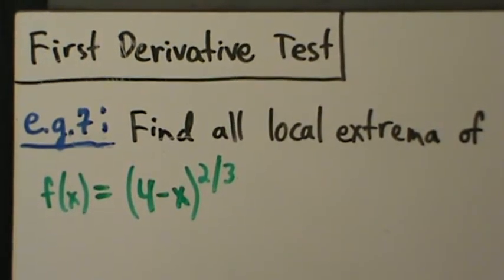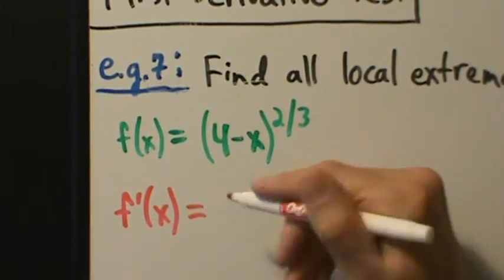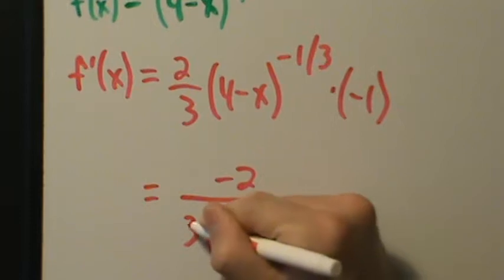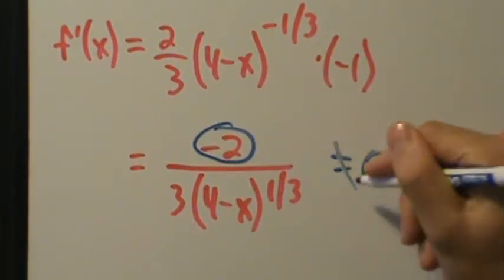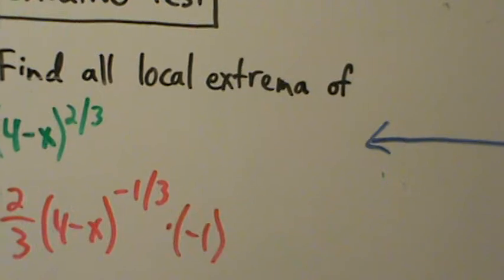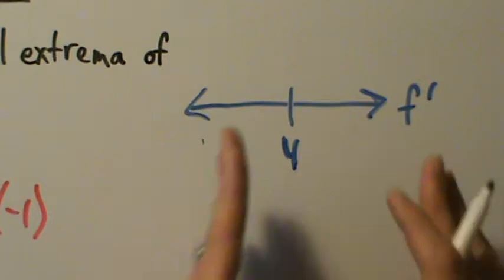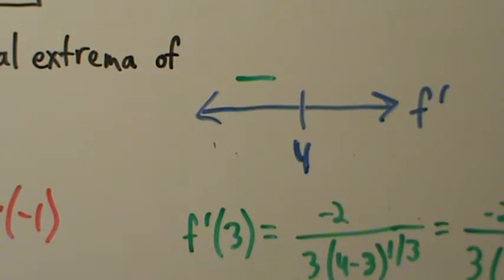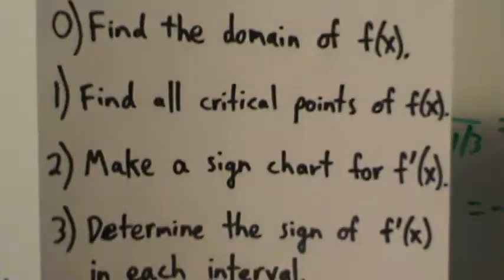Calculus I - Local (Relative) Extrema and First Derivative Test - Example 7